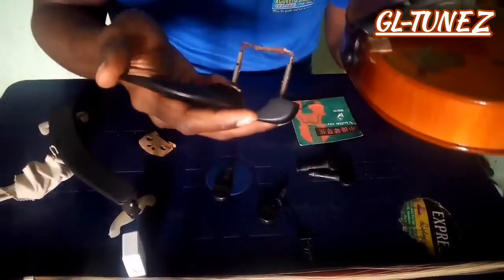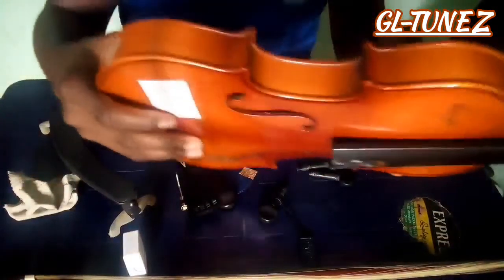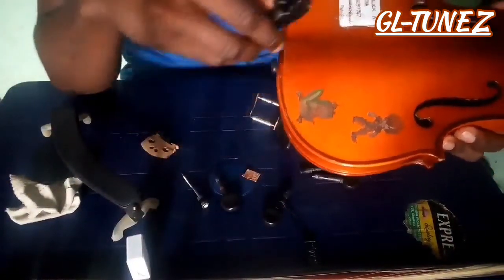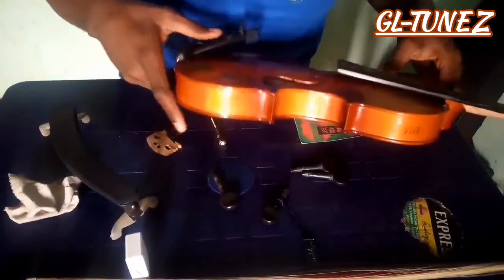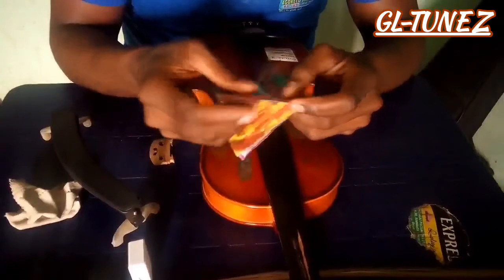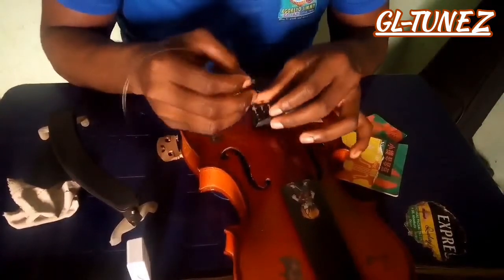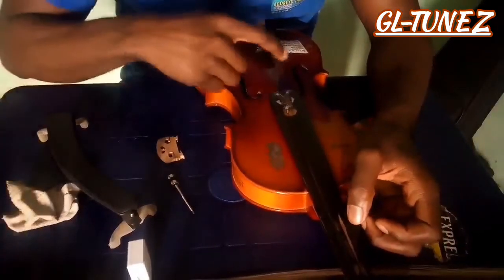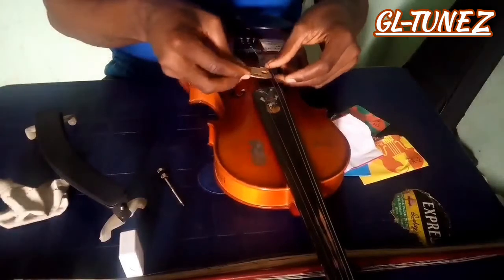Part 1||How to assemble your violin by yourself||Simple Violin Lessons||GL-Tunez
This is a new series on the violin. Its a complete violin tutorial series for beginners, by GL-TUNEZ.